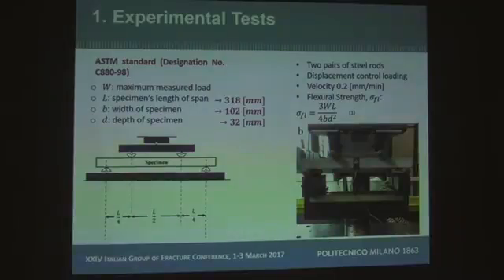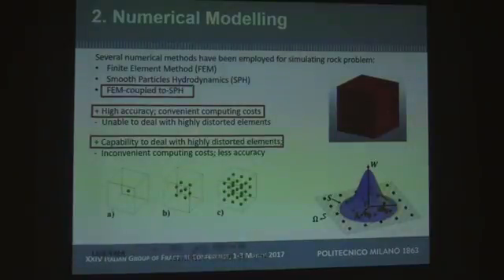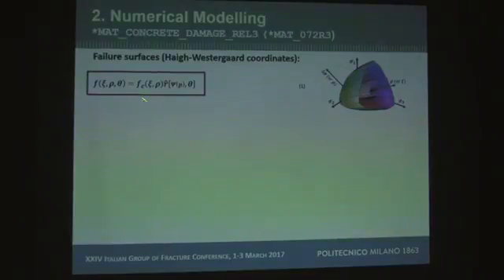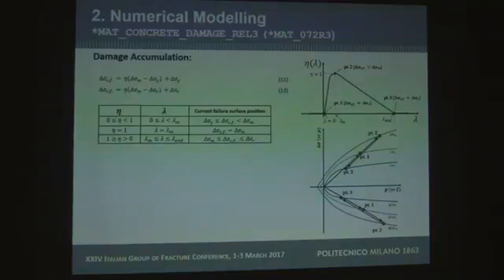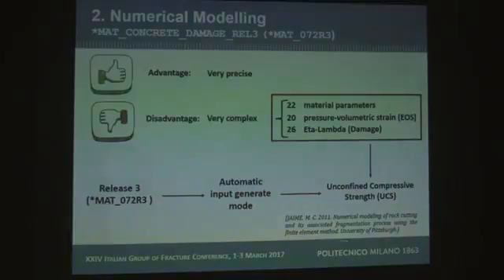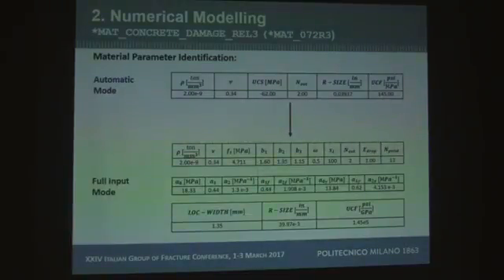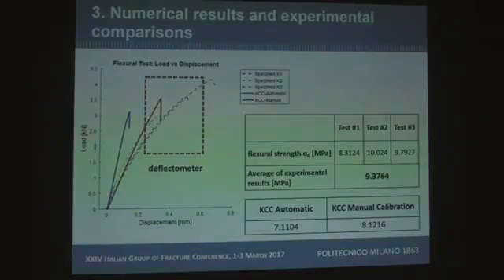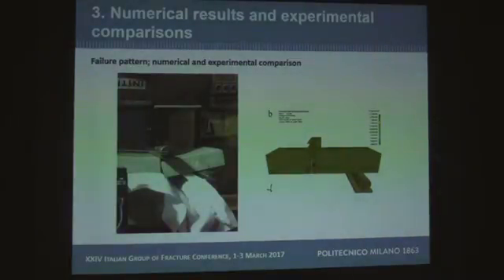The numerical modelling of a middle strength rock material under Flexural test by Finite Element met